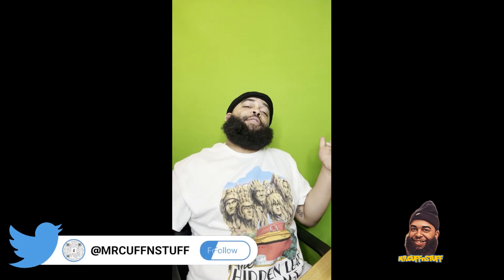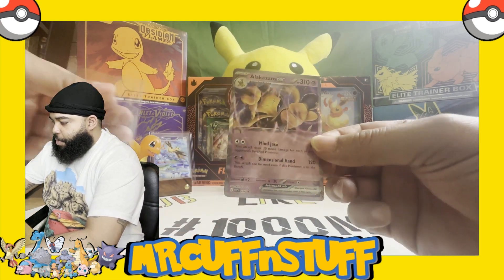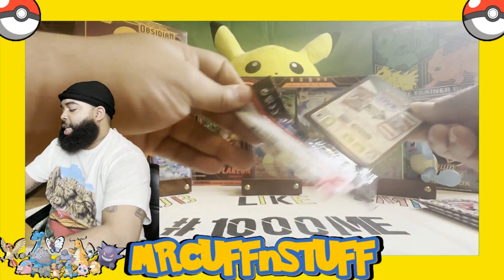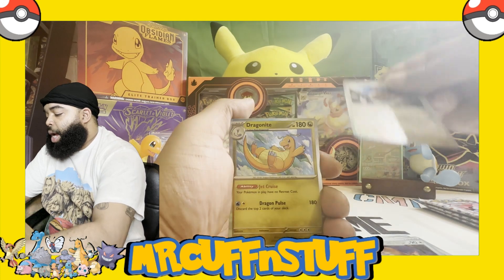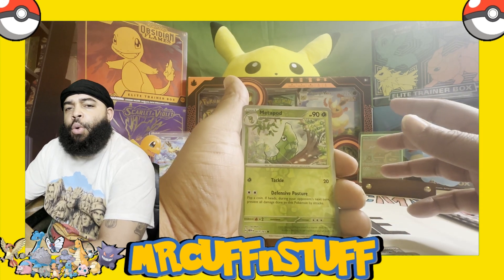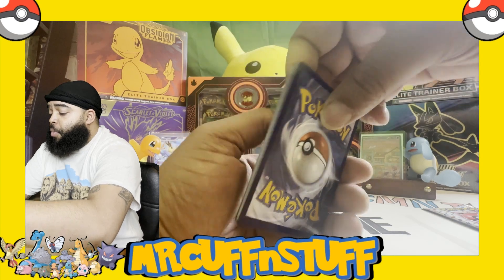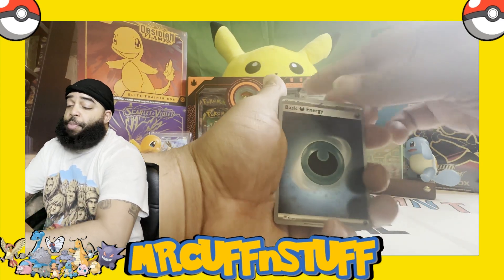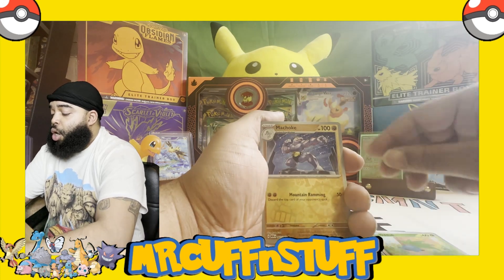151 Alakazam EX Collection Opening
Once we hit 1000 subscribers we will go live and do the giveaway.